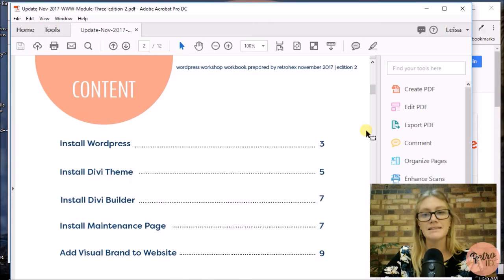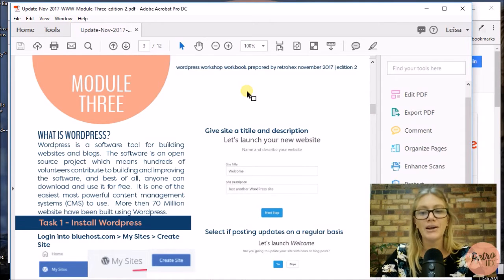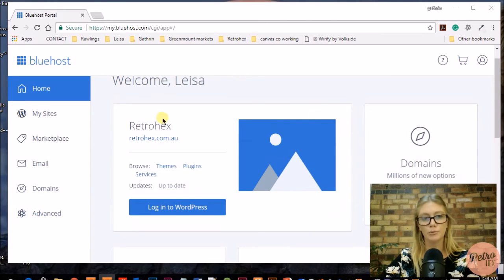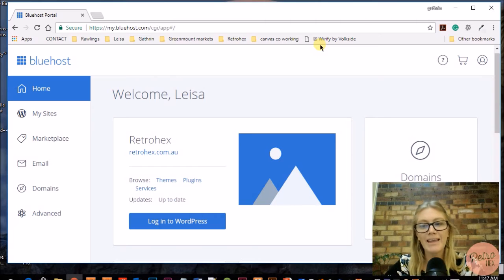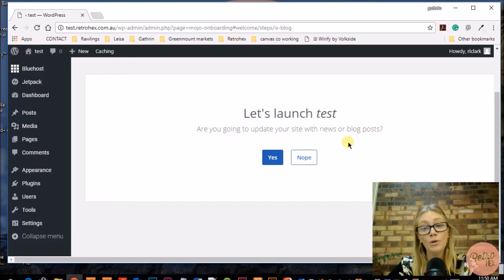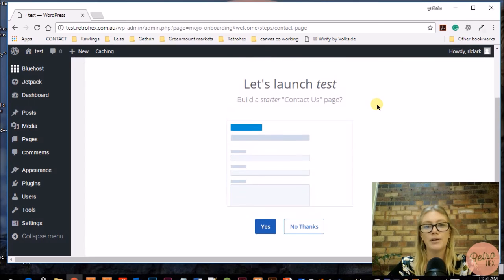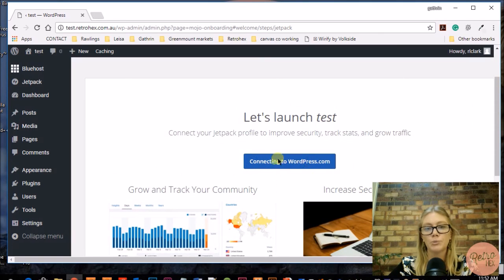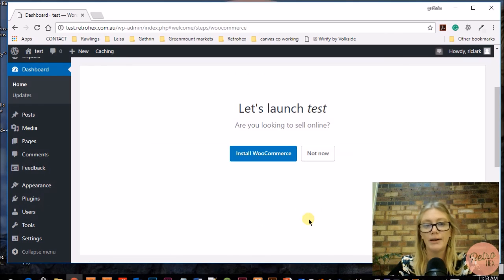How to Install Wordpress onto your Bluehost hosting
WordPress is a software tool for building websites and blogs. The software is an open-source project which means hundreds of volunteers contribute to building and improving the software, and best of all, anyone can download and use it for free. It is one of the easiest most powerful content management systems (CMS) to use. More than 70 Million websites have been built using WordPress.

This video is from 2018 so a lot of changes have been made since then. If you need more help we could do some one of one training or you could get me to build your Divi site for you.